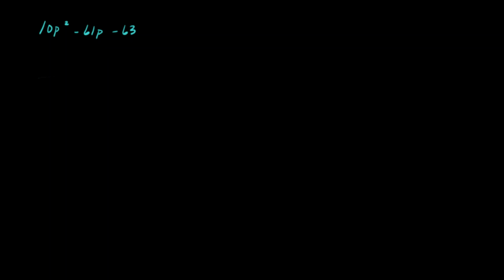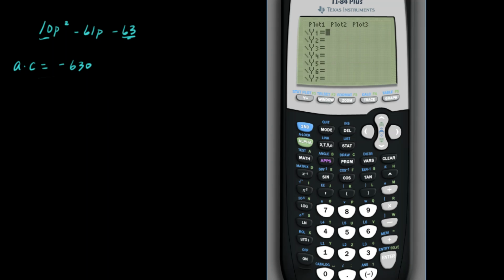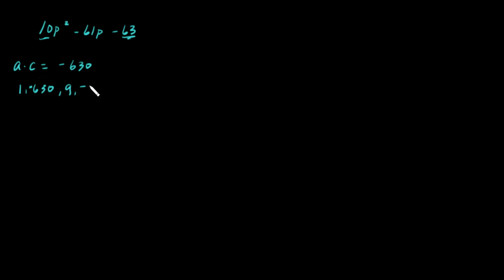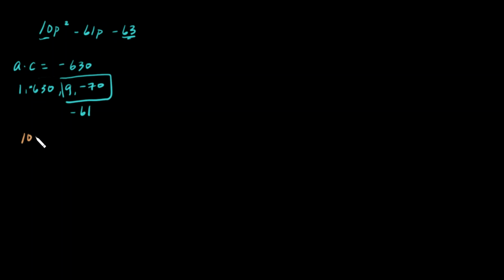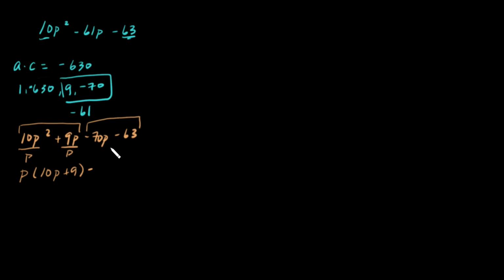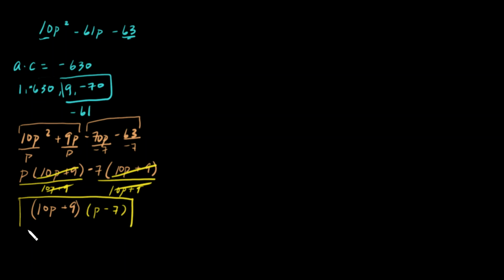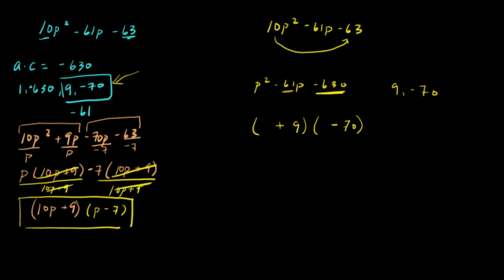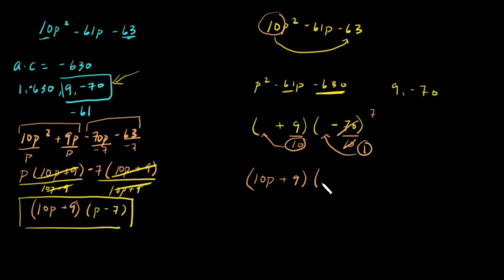IP3.2 #7 MAGIC AC and MG Method